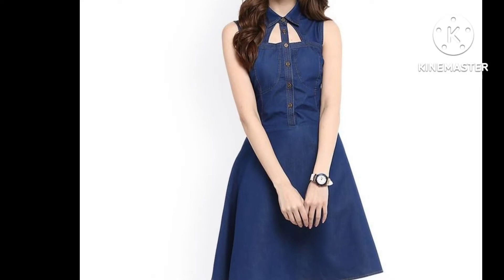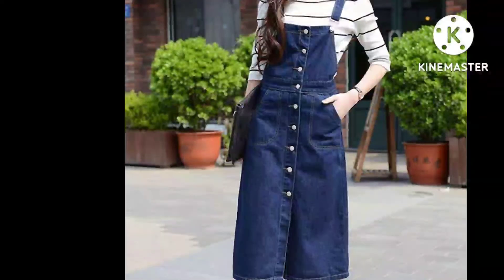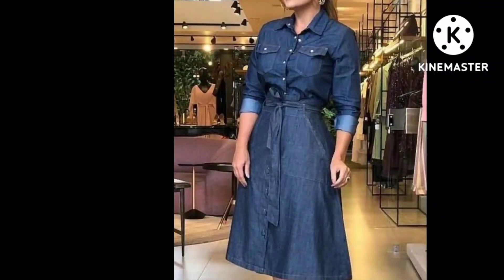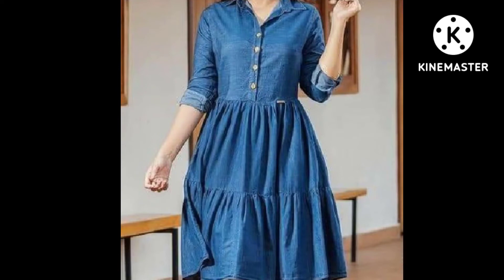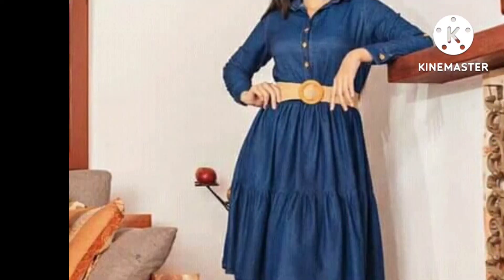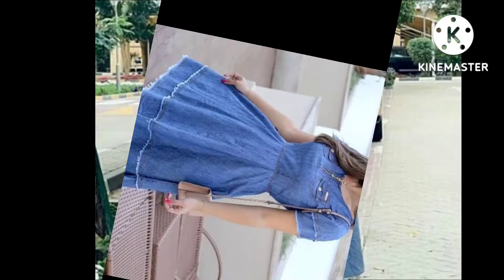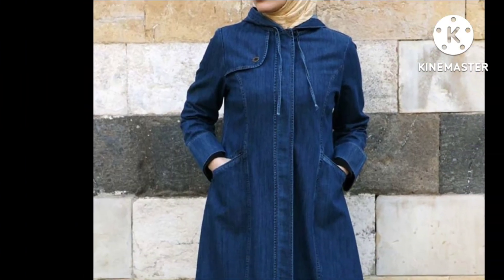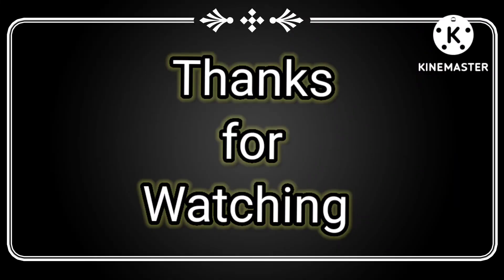Denim Dresses collection 2022// latest designs of denim Dresses // different styles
stylish denim Dresses
amazing stylish dresses